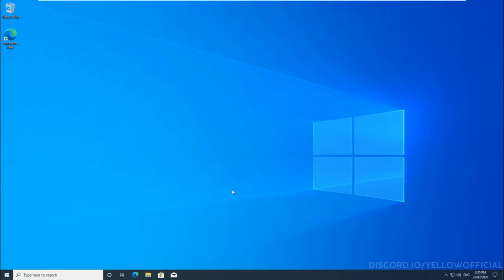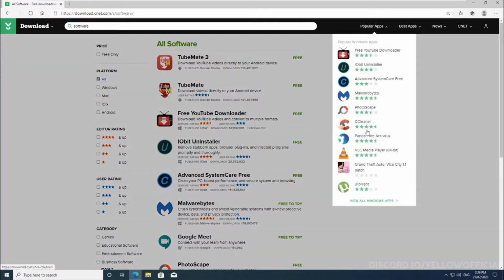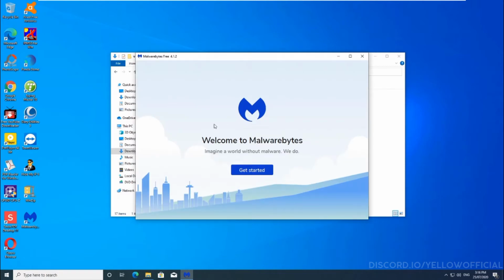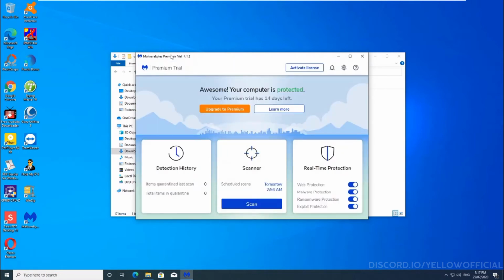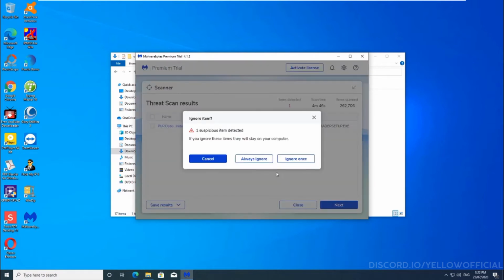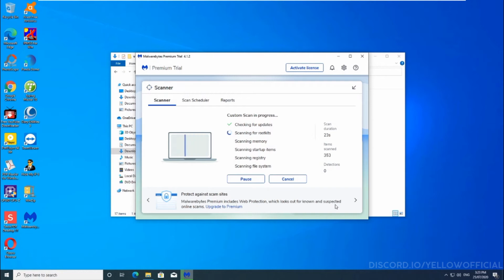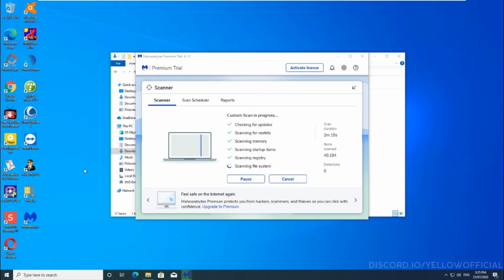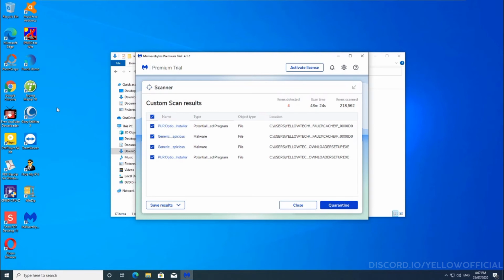Is Download.com safe? | Download.com Virus Test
Back in 2015, a YouTuber with the name LogicLounge download apps from download.com and tested them with an antivirus. In short, almost all apps that he downloaded were a virus. However this video is now over 5 years old, and you would think CNET (owners of download.com) would do something about this? Well today we will be seeing how much viruses there are on download.com, sit back and relax!

---Timestamps---
0:00 - Introduction
03:12 - Downloading Apps
03:50 - Installing Apps
05:10 - Antivirus Scanning
10:14 - Scan Results & Final Thoughts
12:51 - Outro

2. Exyl & Dalux - Nice Logo
3. Far Out - Origin